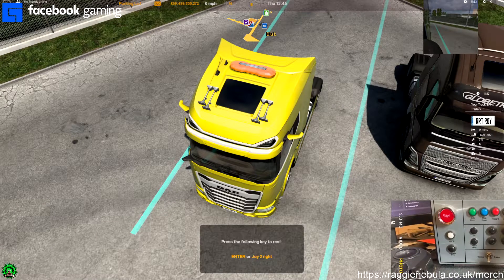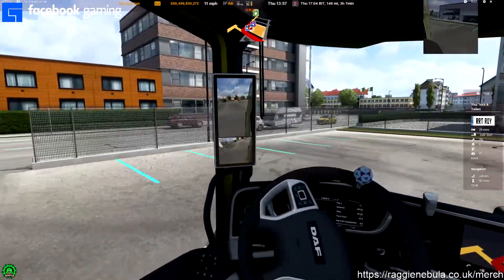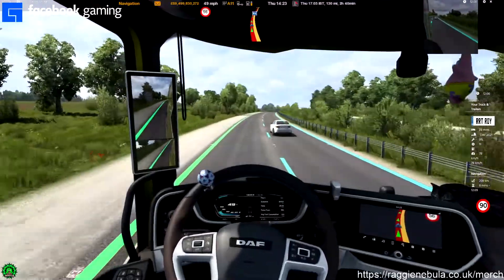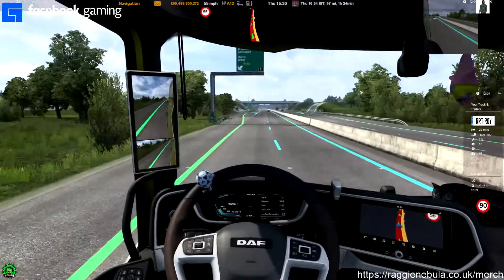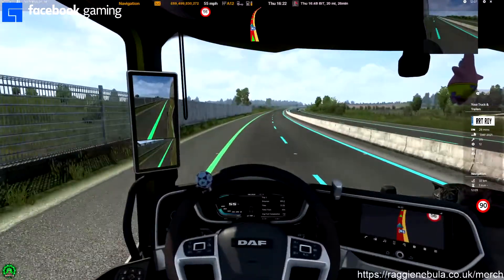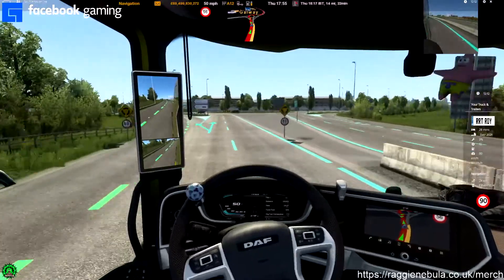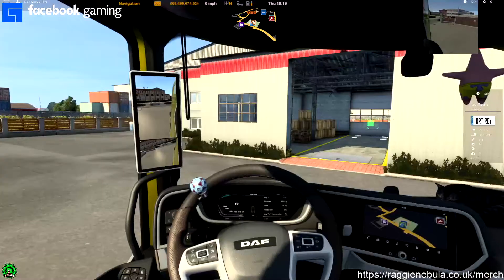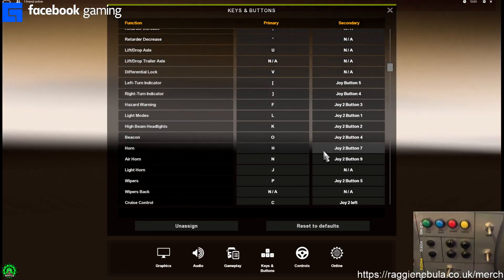Button box review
Like to say thanks to Blue cat gaming for  this button box amazing piece  of  kit